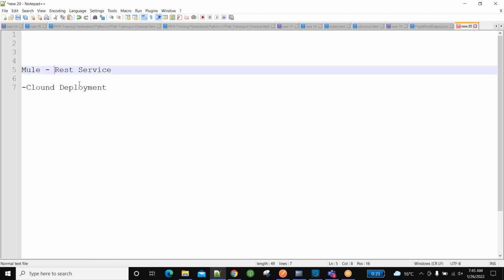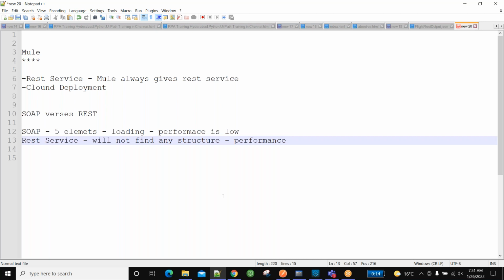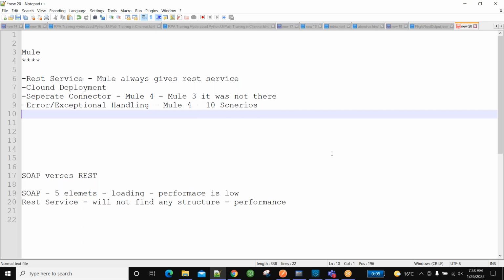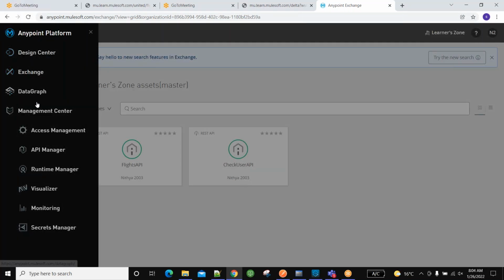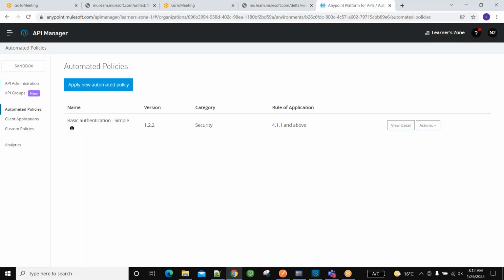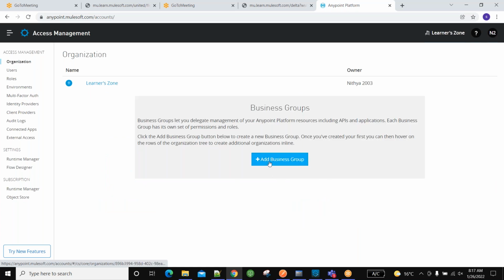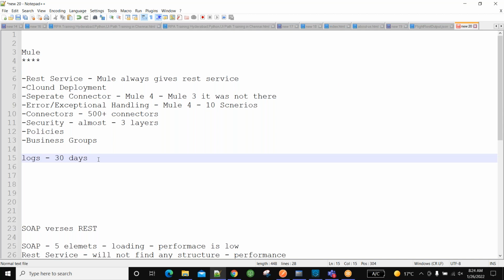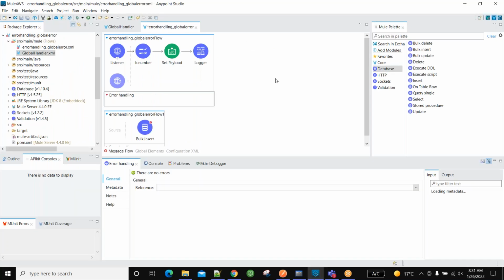MuleSoft MuleSoftTraining MuleSoftCourse MuleSoftJobs